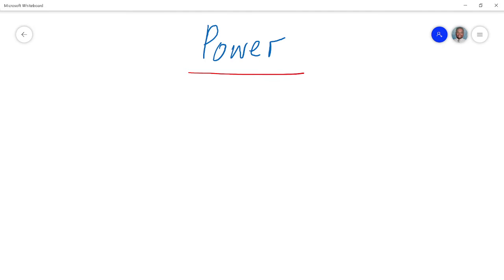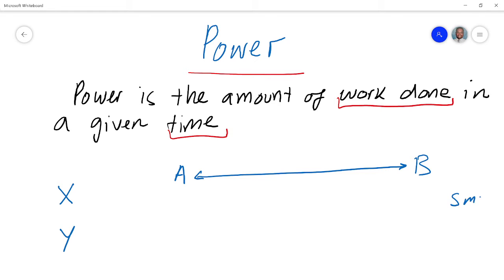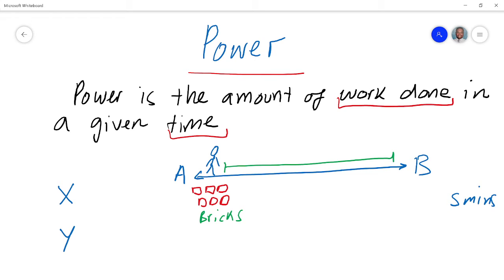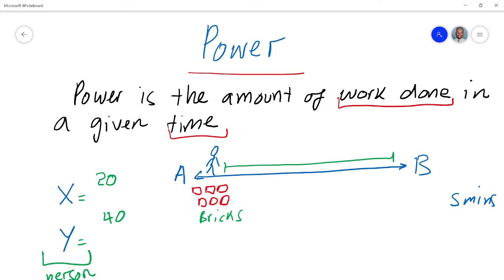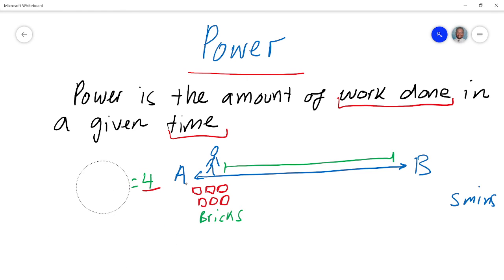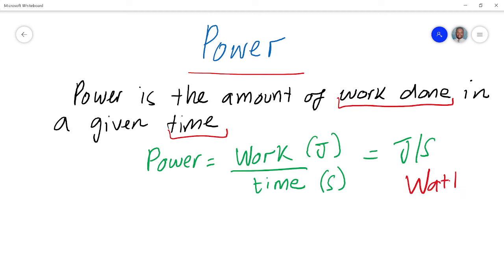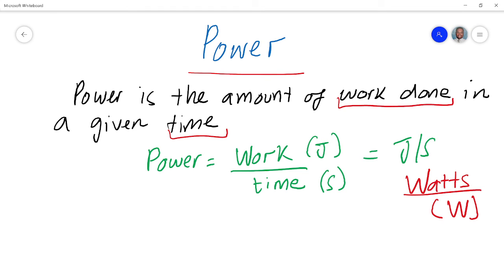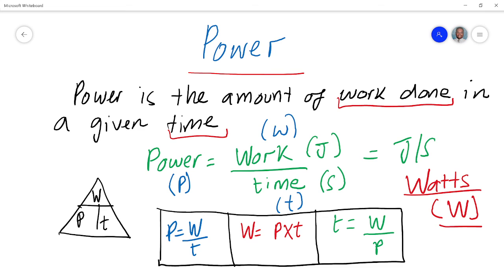Power (Formula)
This video explains what Power is and how to calculate Power